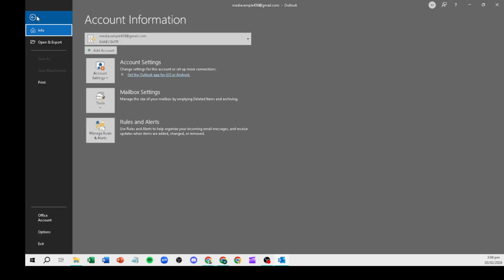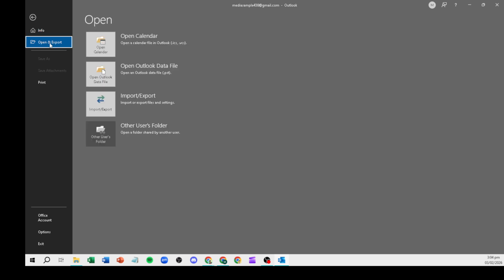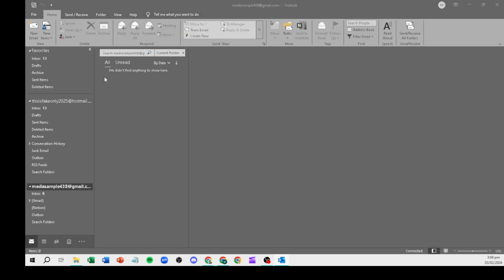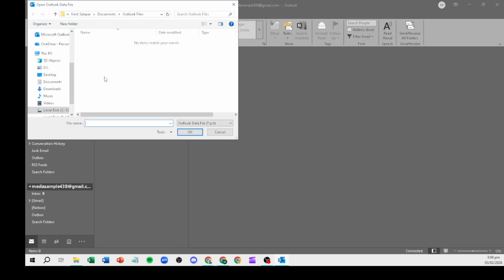How to Import Emails in Google Workspace from a PST File [Full Guide 2026]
In today's video we cover: import emails in google workspace from pst, pst to google workspace migration tutorial 2026, upload pst file to gmail business step by step, google workspace data migration guide, migrate outlook pst to google workspace, google workspace migration tools tutorial, email import technical guide, business email migration tutorial, google workspace admin setup guide, gmail business data transfer tutorial, google workspace training video